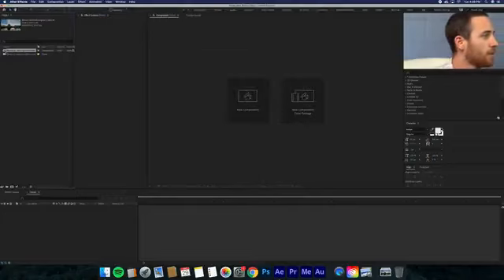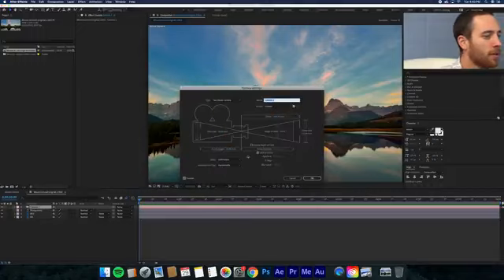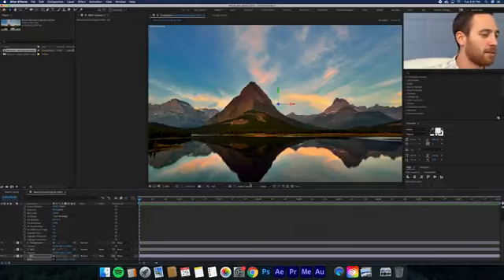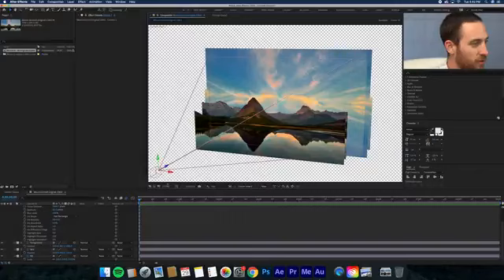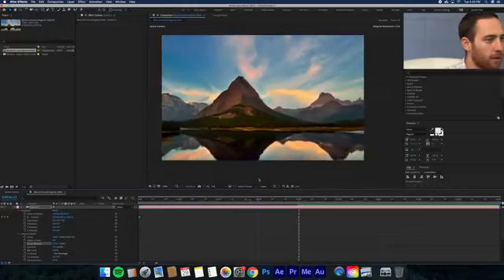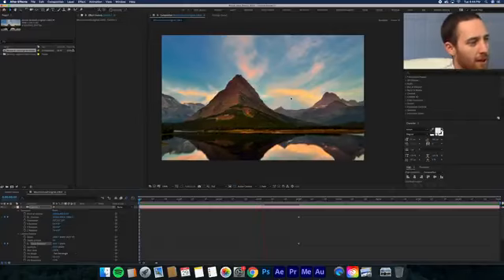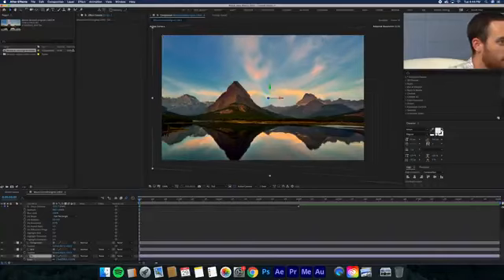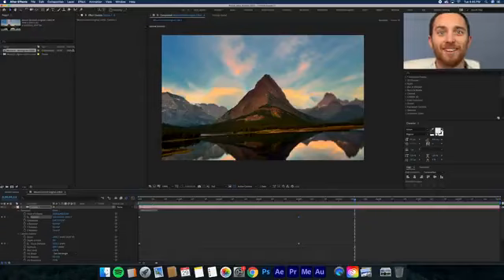Easy Parallax Effect Tutorial in Adobe After Effects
Original video description: Easy Parallax Effect Tutorial in Adobe After Effects

In this tutorial, Ian gives the rundown on how to create a parallax effect in After Effects.

- He initially creates a Photoshop document and splits the landscape photograph into 3 layers (Foreground, Middle ground, and Background)

- He takes the Photoshop file and puts it into After Effects, so he can animate a camera that replicates the parallax effect

- Moving the camera in Z space to show the depth between each of the assets in the composition